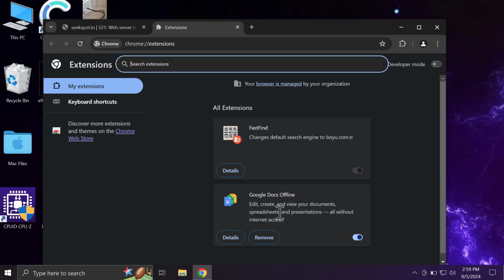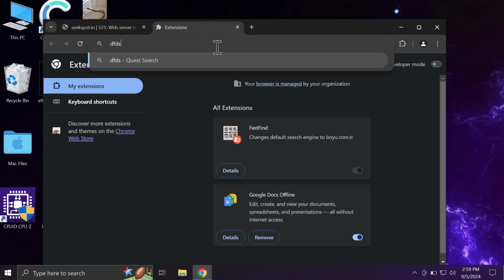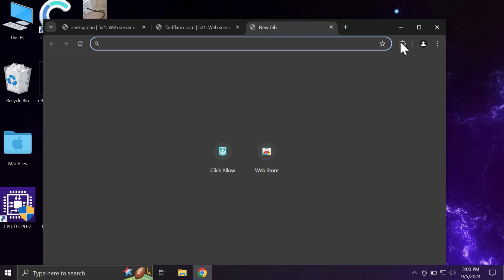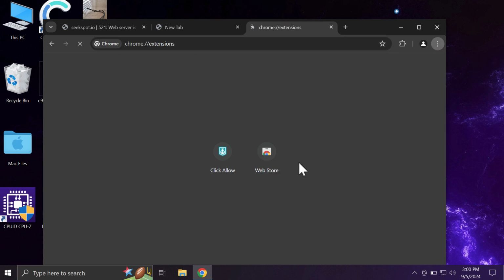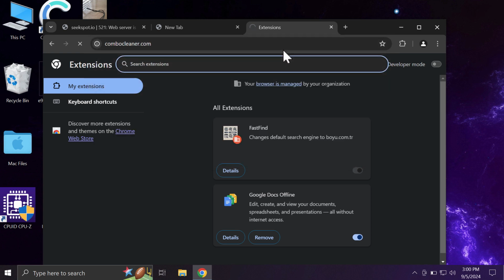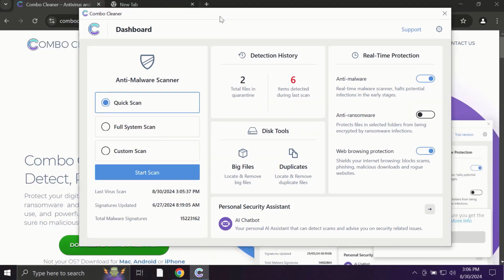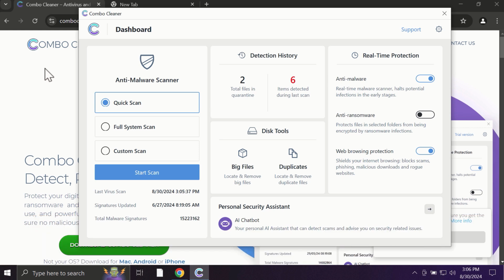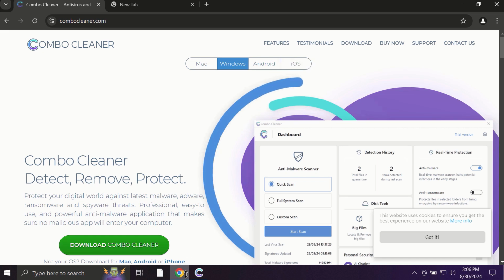FastFind browser hijacker removal [boyu.com.tr virus].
FastFind is a browser-hijacking extension. It targets Google Chrome and other browsers. It tries to make you surf the web via boyu.com.tr. Don't ever tolerate it! Remove it with Combo Cleaner Antivirus via the official or, optionally, follow the manual tips given in the video on how to fix your browser.

More information about this threat can be found in this detailed guide